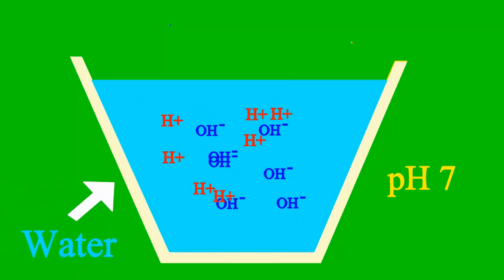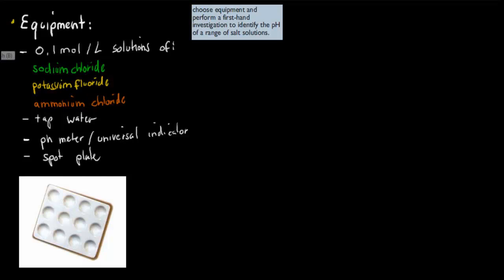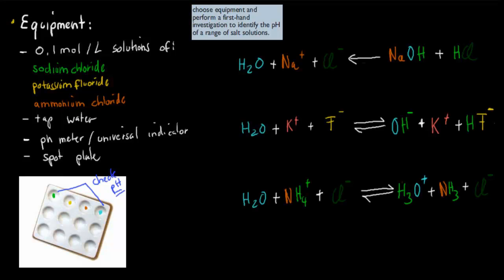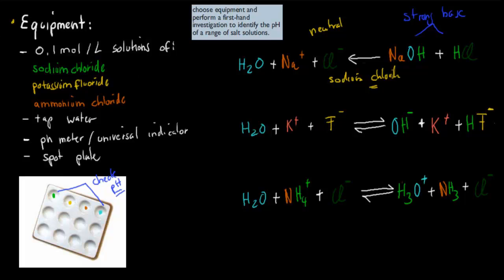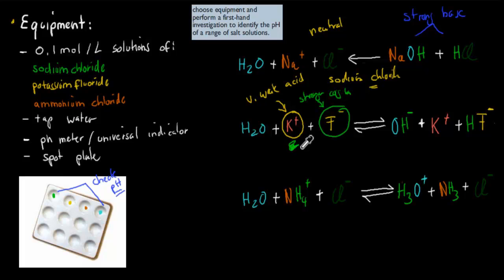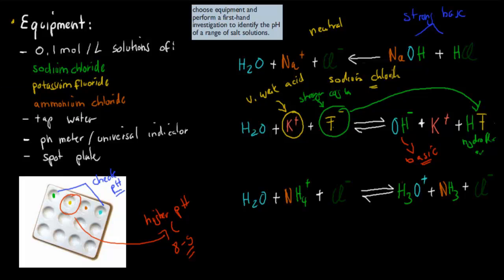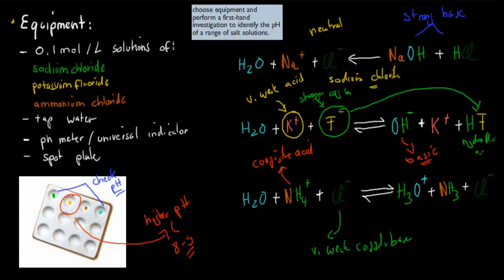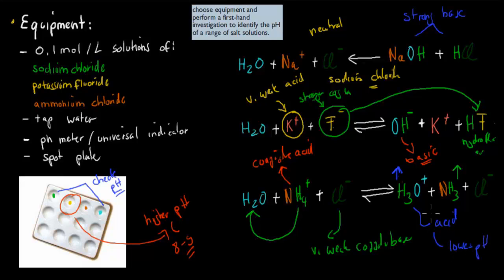7. Acidic, basic and neutral salt experiment (HSC chemistry)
Covers the HSC chemistry syllabus dot point: " choose equipment and perform a first-hand investigation to identify the pH of a range of salt solutions"